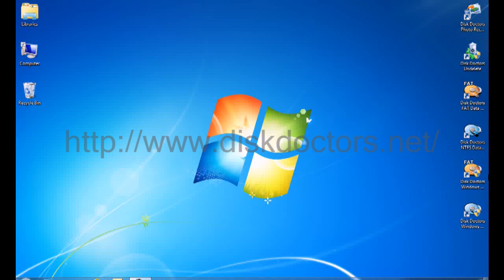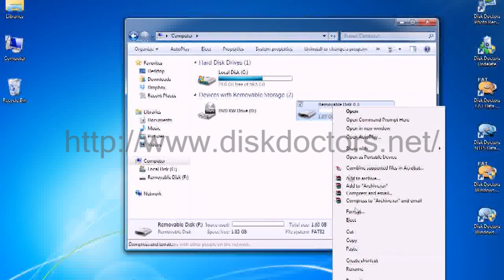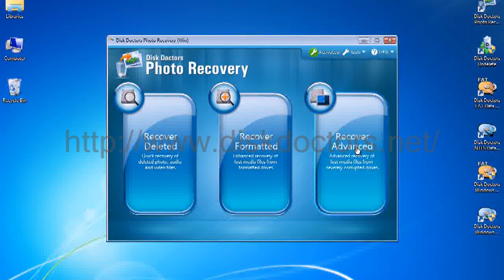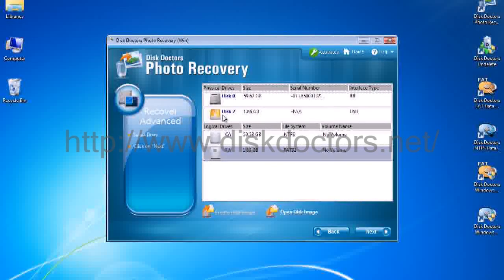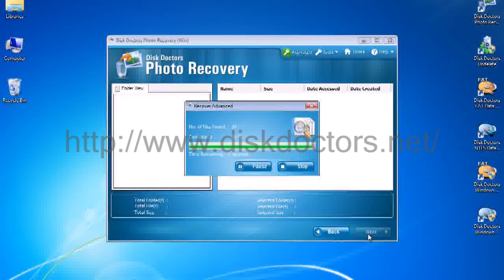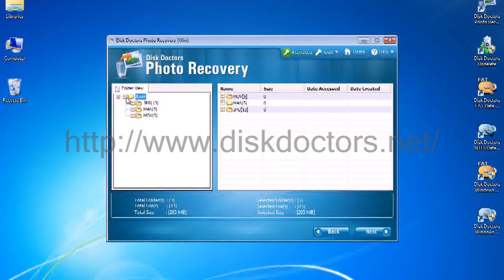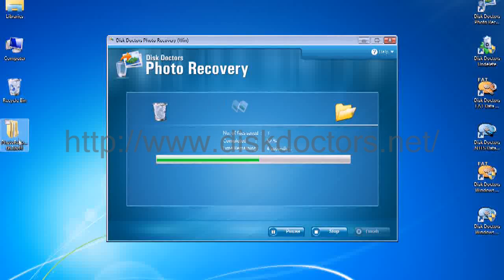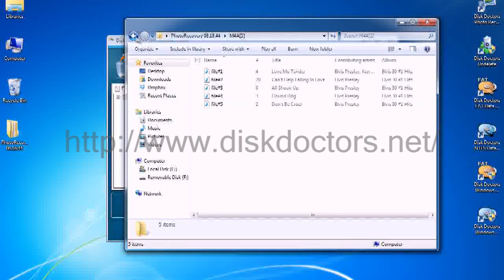Best Photo Recovery Software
Disk Doctors Photo Recovery Advanced is user friendly software to recover multimedia files from corrupted storage devices. It can recognize and rescue several picture file formats like JPEG, BMP etc and RAW digital images like CRW, NRF etc. Audio and video files are also retrievable by this utility.